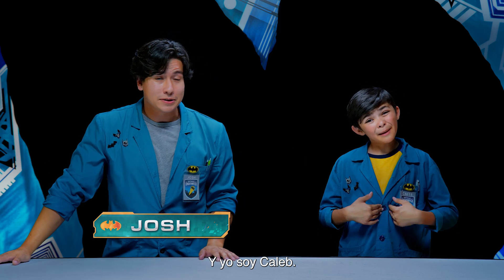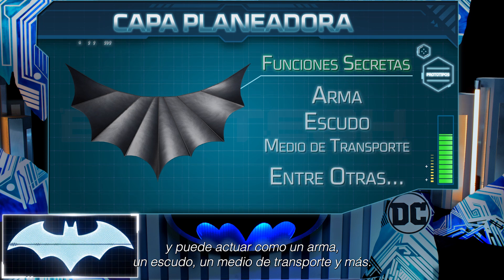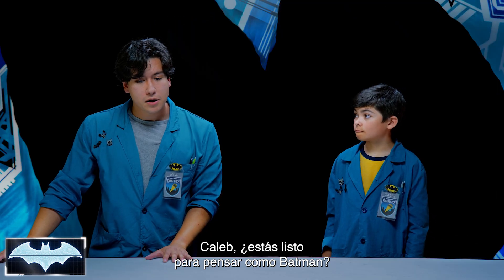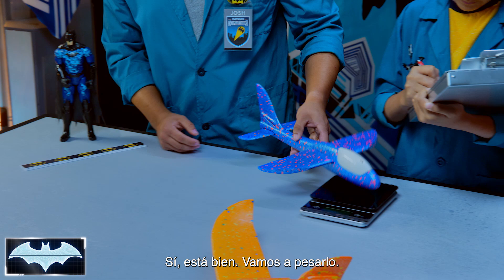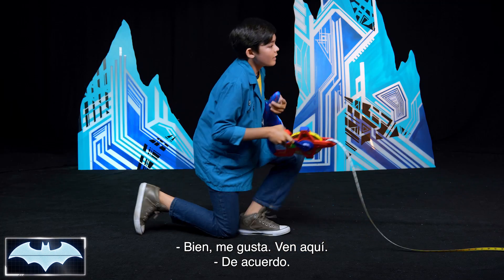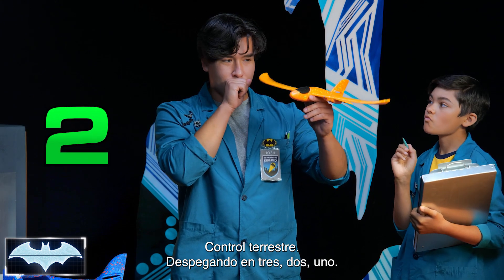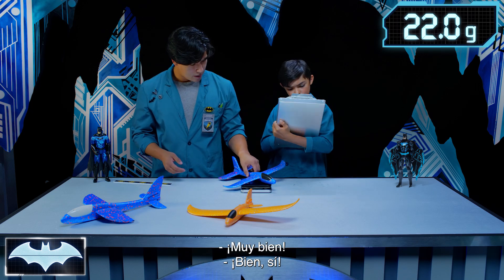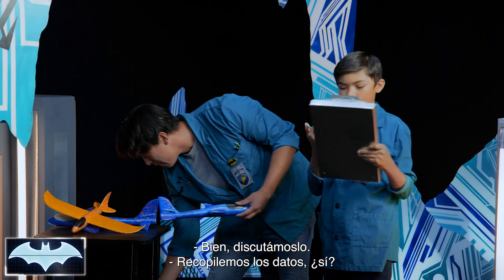El Laboratorio Científico de Batman | La capa planeadora de Batman: Sustentación | DC Kids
Josh y Caleb analizan cómo es que la capa planeadora de Batman puede volar y prueban sus propias capas para determinar qué factores afectan la sustentación.

En DC Kids encuentre todos sus personajes favoritos, videos, comics, juegos y actividades de Teen Titans Go!, Batman Unlimited, Justice League Action, y mucho más!